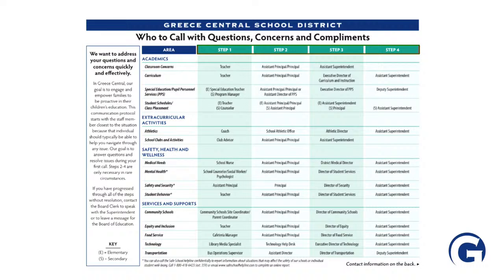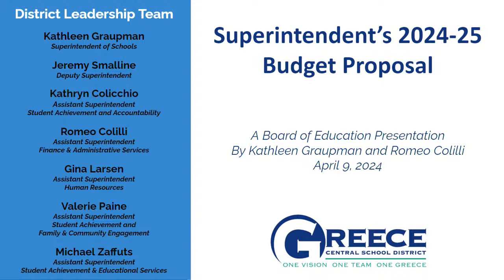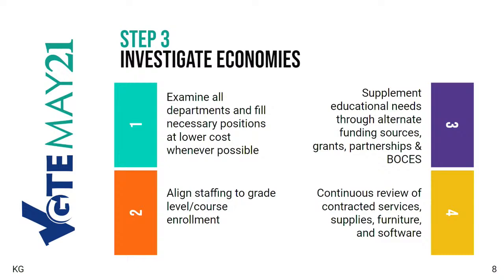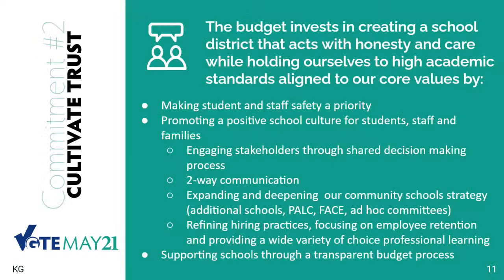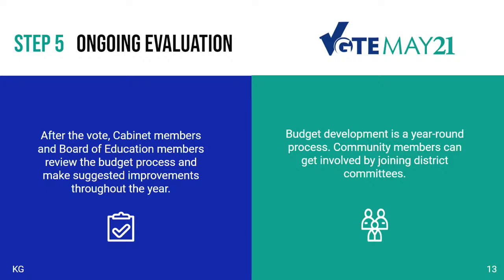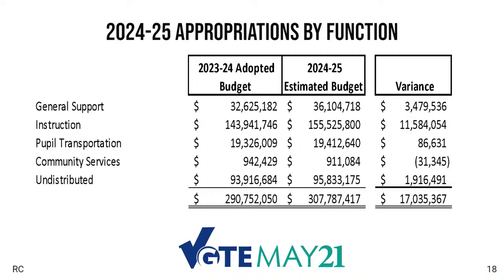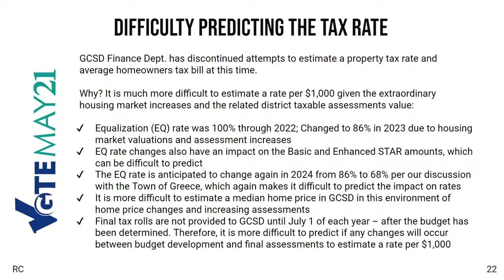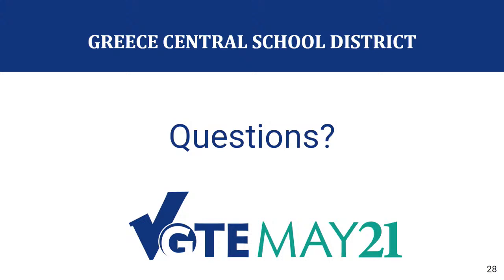GCSD Board of Education Meeting - April 9th, 2024